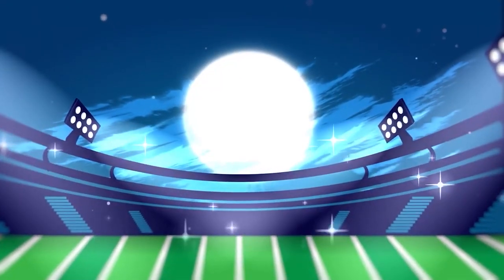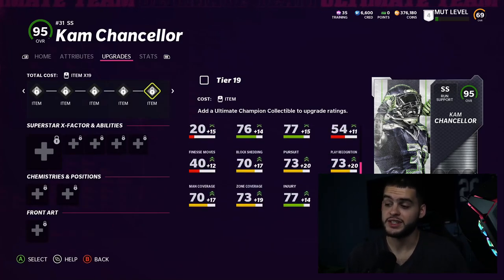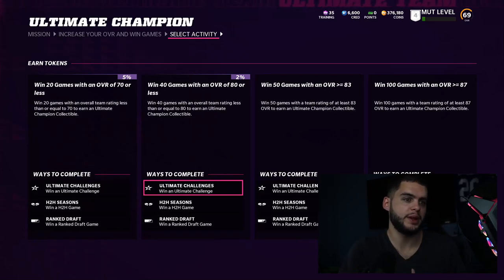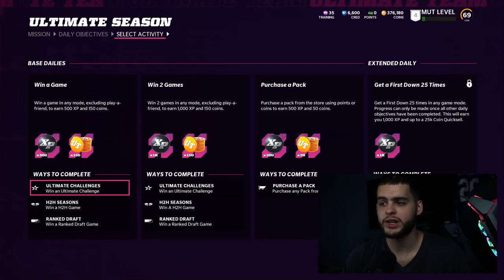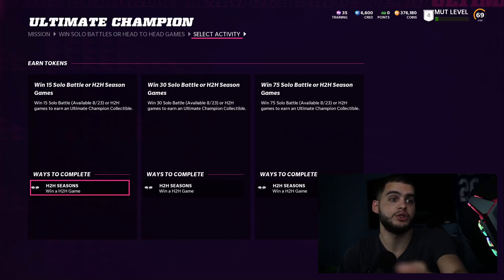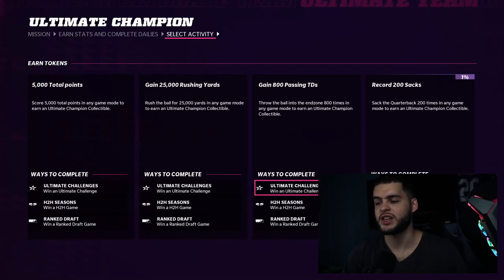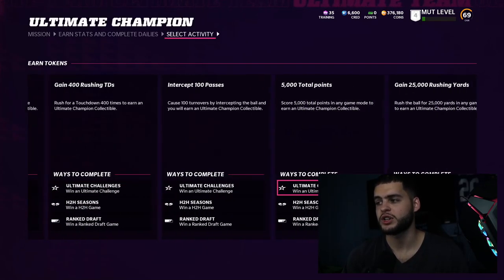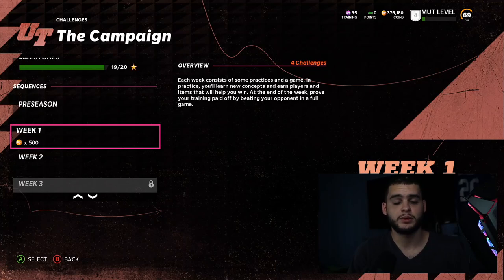HOW TO COMPLETE ULTIMATE CHAMPION KAM FASTER! GET 95 KAM CHANCELLOR QUICKER! | MADDEN 22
HOW TO COMPLETE ULTIMATE CHAMPION KAM FASTER! GET 95 KAM CHANCELLOR QUICKER! | MADDEN 22HOW TO COMPLETE ULTIMATE CHAMPION KAM FASTER! GET 95 KAM CHANCELLOR QUICKER! | MADDEN 22HOW TO COMPLETE ULTIMATE CHAMPION KAM FASTER! GET 95 KAM CHANCELLOR QUICKER! | MADDEN 22